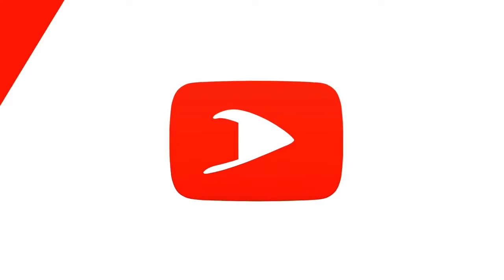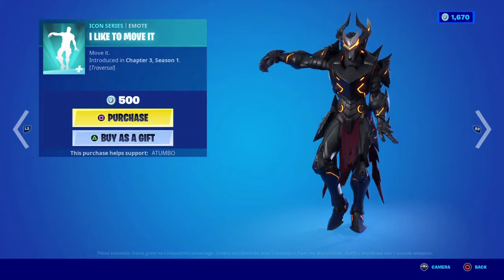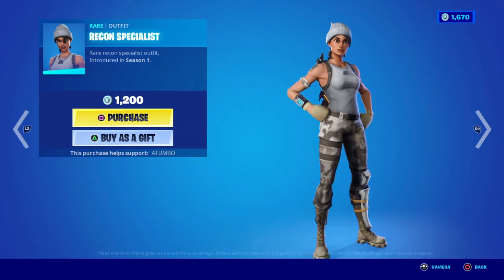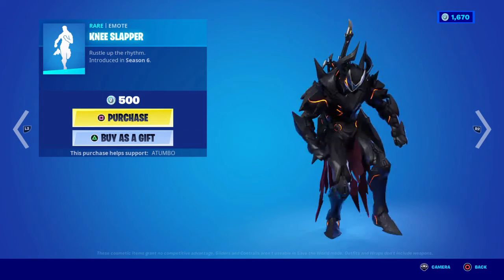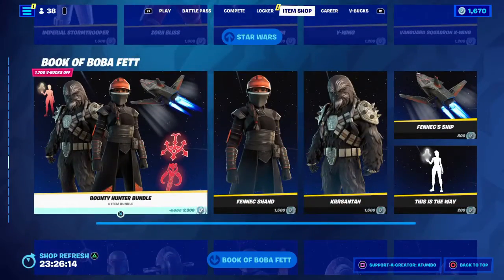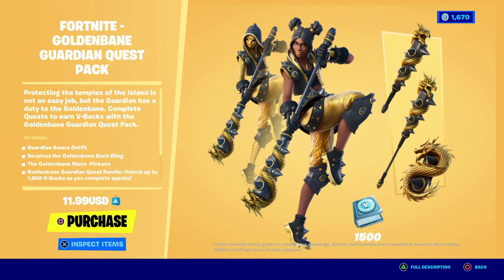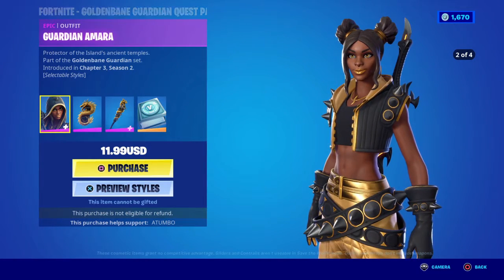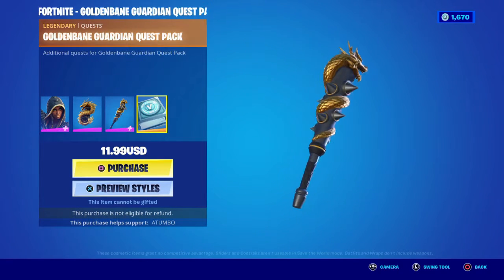Fortnite Item Shop *NEW* GOLDENBANE GUARDIAN QUEST PACK! May 9th, 2022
Need a FREE Battlepass this season? Type !C3 to enter the Fortnite Chapter 3 Season 2 Battlepass giveaway. winner will be announced on Saturday

HOW TO GET GIFTED ? Join the FORTNITE LIVE STREAMS and You get +1 Point for Each NEW Subscribe That comments your name & says your the one that sent them here , get the most point to get gifted at 8.5k Subs. there is no other way.

CAN I GET POINTS IF THE SAME PERSON REJOINS WITH A DIFFERENT NAME? if people you sent already change there names and rejoin you will void your entry and loose all your points. PLEASE ADVISE AGAINST THIS.

CAN I HAVE VBUCKS INSTED ? NO I don't have a retailer that sells Vbucks.

CAN I LOOSE POINTS? : YES if you a being disrespectful or  found to be using the same people to gain point over multiple streams you will loose points and be banned from the channel.

Fortnite Item Shop - May 9th to 10th, 2022

Featured Items
Chaos Agent Outfit
Crystal Outfit
I Like To Move It Emote
Black Ooze Wrap
Bronto Outfit
Chaos Scythe Pickaxe
Bitemark Pickaxe
Pterodactyl Glider

Daily Items
Recon Specialist Outfit
Wiggle Emote
Knee Slapper Emote
Toosie Slide Emote
Job Well Done Emote
Sig Outfit

Chica
NEW: Chica Outfit
NEW: Aida's Edge Pickaxe
NEW: The Pollo Dance Emote
NEW: Chica Bundle

Earn levels and unlock rewards!
Omega Knight's Level Up Quest Pack Bundle

Master Chief
Master Chief Outfit
UNSC Pelican Glider
Lil' Warthog Emote
Gravity Hammer Pickaxe
Master Chief Bundle

Kait & Marcus
Thumper Pickaxe
Knife Tricks Emote
Marcus Fenix Outfit
Butcher Cleaver Pickaxe
Skiff Glider
Kait Diaz Outfit
Breaker Mace Pickaxe
Kait & Marcus Bundle
Emergence Gear Bundle

Star Wars
Kylo Ren Outfit
Sith Trooper Outfit
Rey Outfit
Finn Outfit
Zorii Bliss Outfit
Resistance Thumbs Up Emote
Rey's Quarterstaff Pickaxe
Riot Control Baton Pickaxe
First Order Tie Fighter Glider
Traitor! Emote
Y-Wing Glider
Vibro-Scythe Pickaxe
Dark Side Emote
Boba Fett's Ship Glider
Graffi Stick Pickaxe
Imperial Stormtrooper Outfit
Boba Fett Outfit
Boba Fett Bundle
Y-Wing Glider
This Is The Way Emote
Fennec's Ship Glider
Krrsantan Outfit
Fennec Shand Outfit
Bounty Hunter Bundle

Wu Wear
B.R.I.T.E. Outfit
Throwback BG Outfit
Shimmy Surfer Glider
Neck Protector Pickaxe
Triumphant Tagger Pickaxe
Wu-Tang is Forever Emote
Wu Wrap
Wu Wear Bundle
Wu Wear Gear Bundle

Similar interests such as

Fortnite Jamaica
Live Now - Fortnite
Youbitubical_ONE